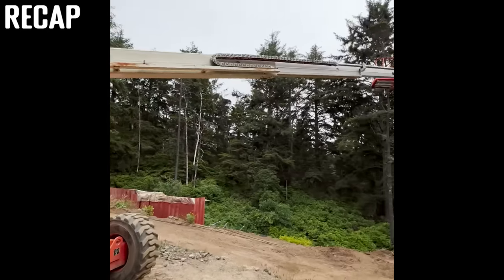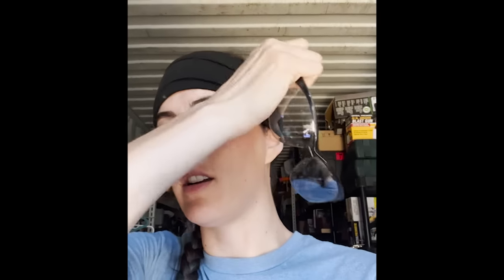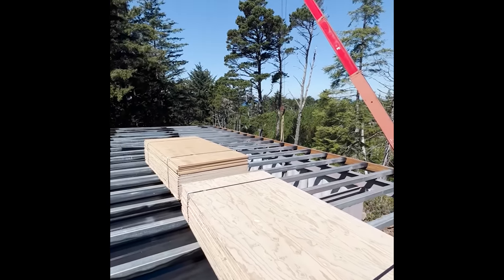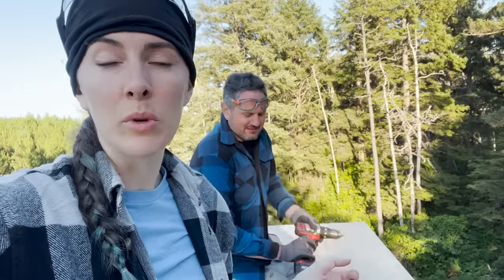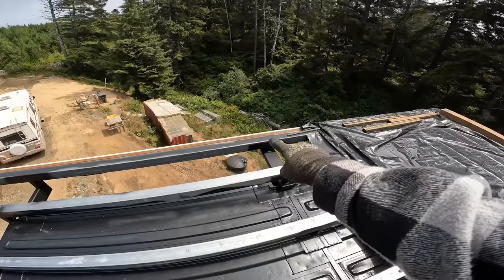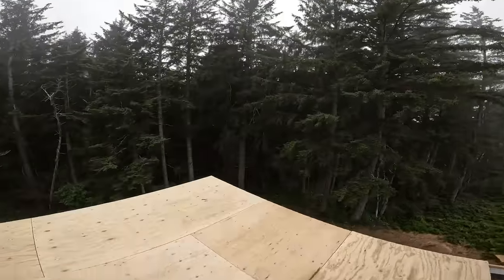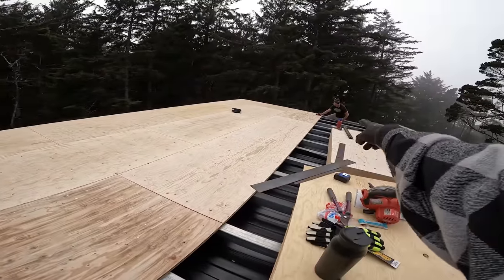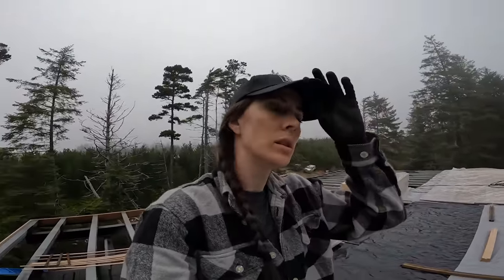SHEATHING / SUBFLOOR for our ROOFTOP DECK - Couple Builds Modern House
*BIIB MULTI TOOL*
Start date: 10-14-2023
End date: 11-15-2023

One step forward and two steps back! Sometimes this is what it feels like when we try to make progress on our container house. This week we are working on installing the plywood for our rooftop deck, and we run into a few issues... Can we overcome the obstacles we will face? Watch and find out!